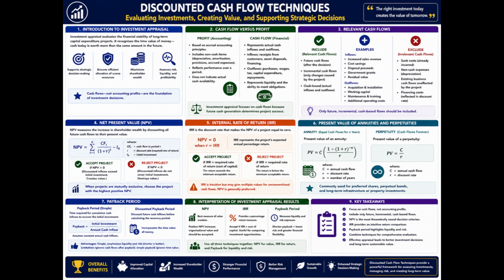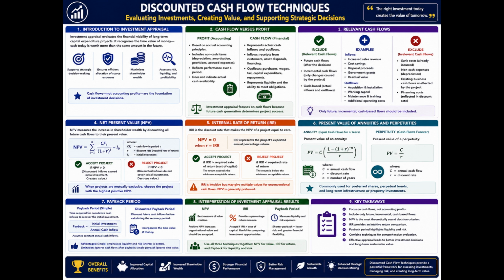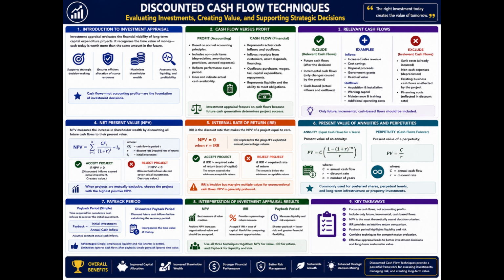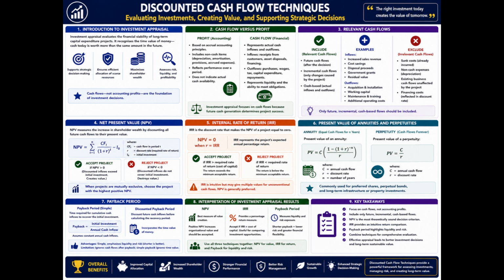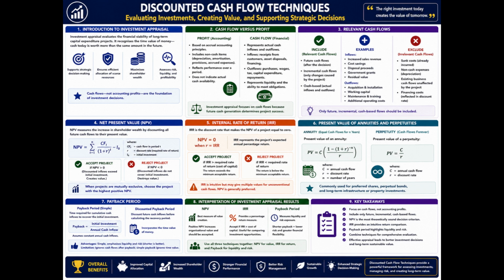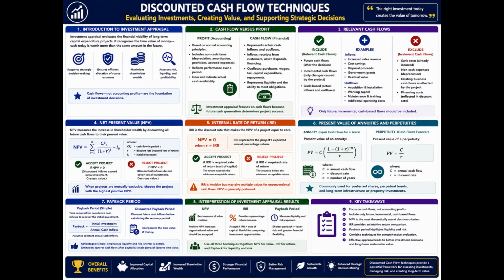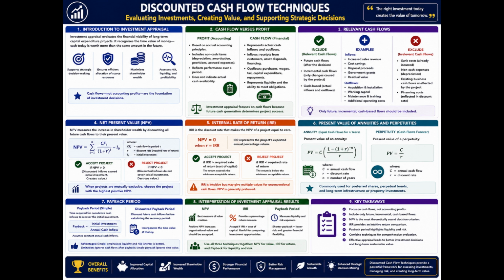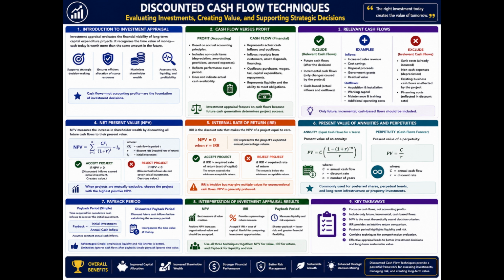ACCA MA SECTION 3 BUDGETING 5